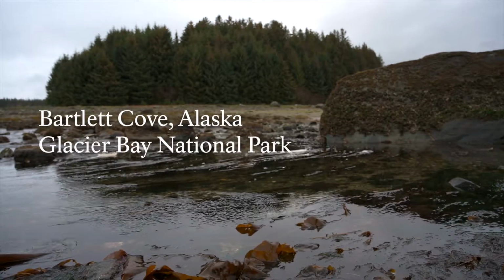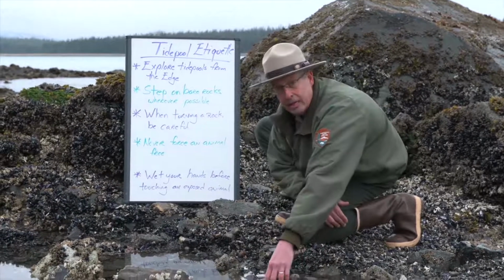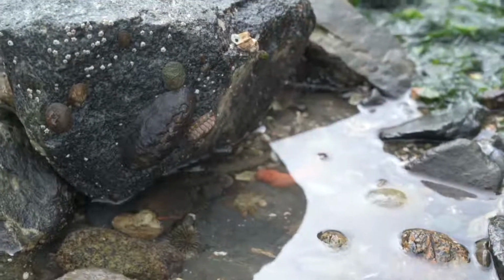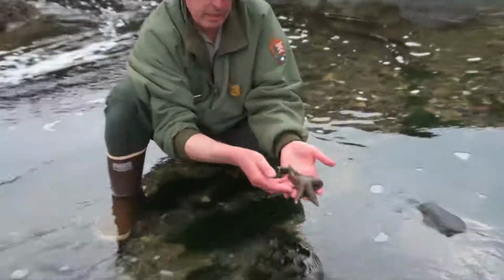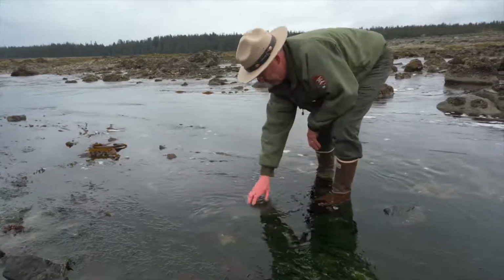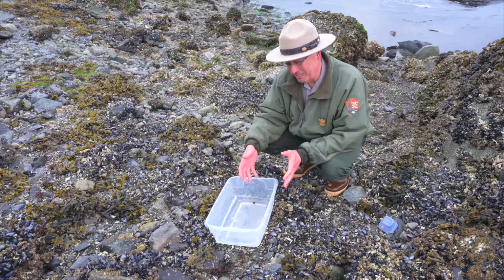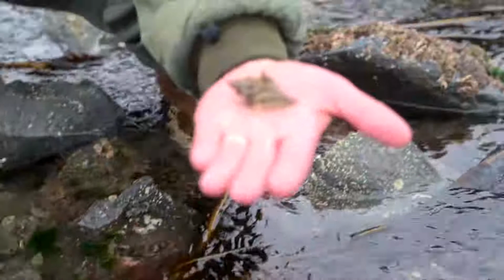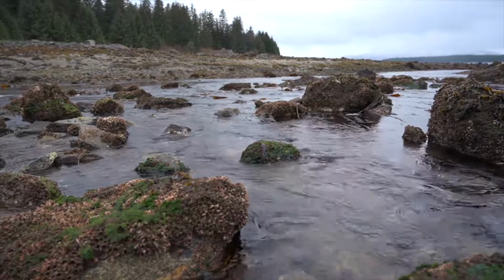AUDIO DESCRIBED - Tidepooling with a Ranger (or Two!)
Join us on our virtual tidepool walk! Rangers Steve and Emma explore the intertidal zone in Bartlett Cove at Glacier Bay National Park.
Let us know if you enjoyed the video, and ask us any questions you might have! If there's enough interest, we would love to make this a regular video series, whether it be tidepooling, trail walking, or bird watching.